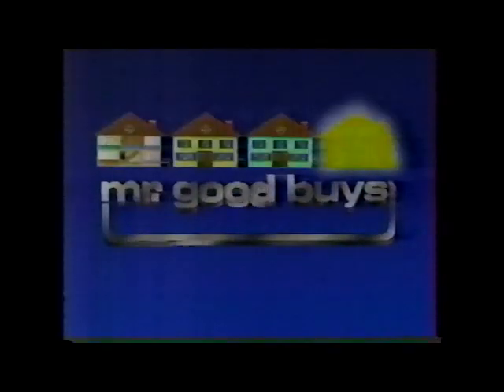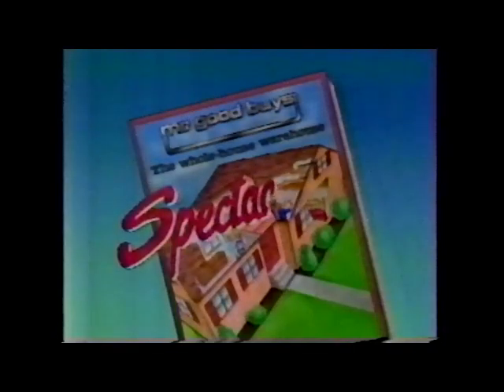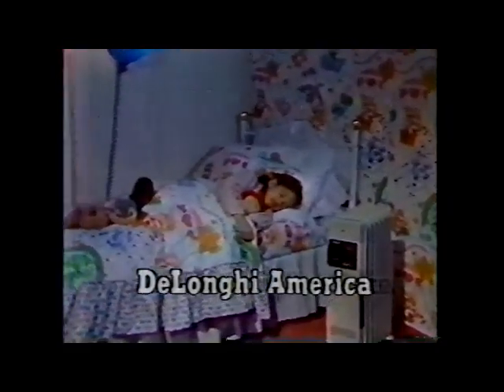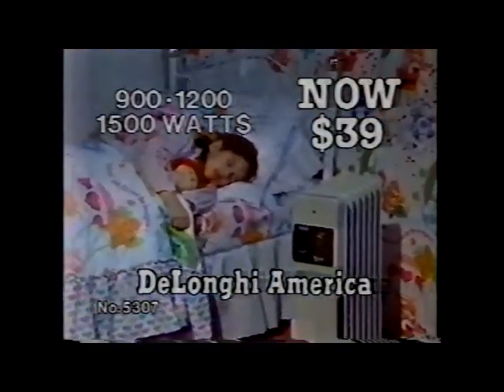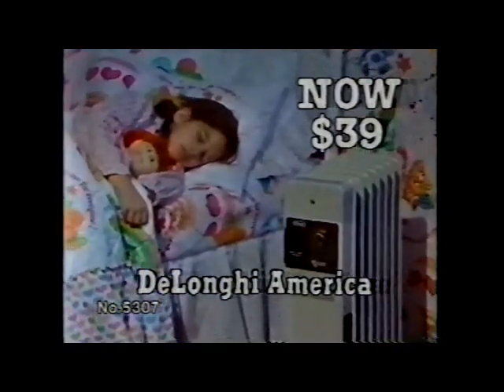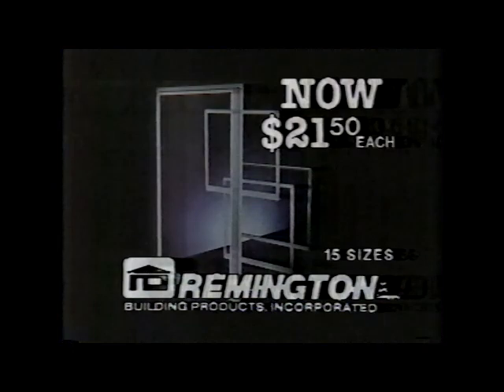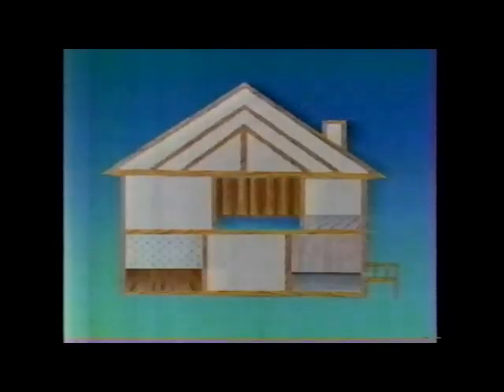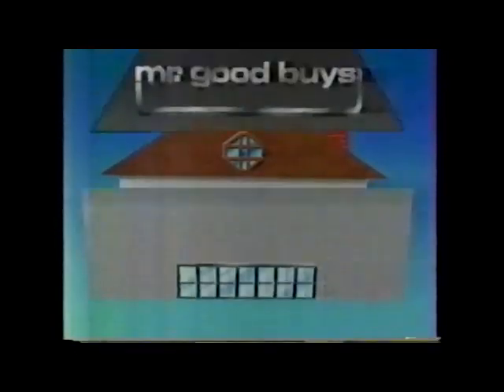1986 Mr. Good Buys Warehouse 100-Page Spectacular Catalog Commercial #2 (WPVI Channel 6)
Second of two Mr. Goodbuys 100-page spectacular catalog ads.

This was taken from WPVI Channel 6 in 1986.

**Courtesy of YouTuber "stanktube studios"**